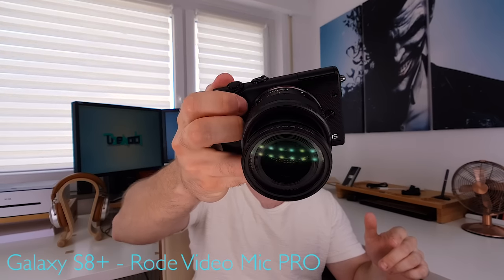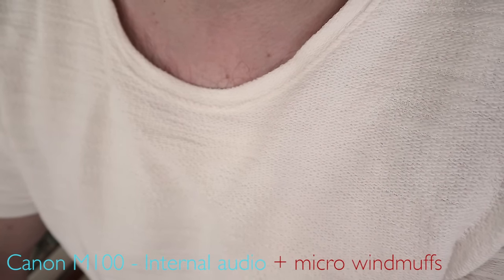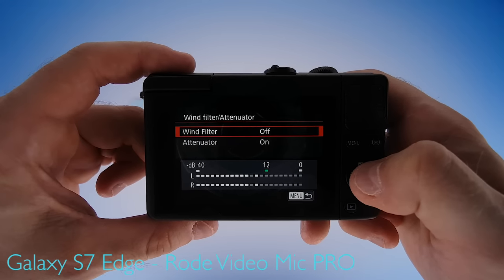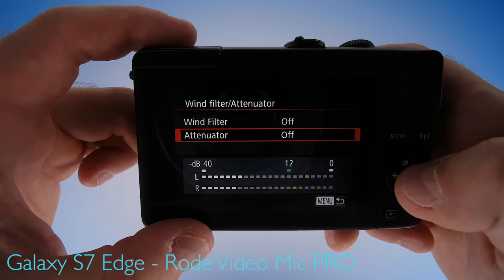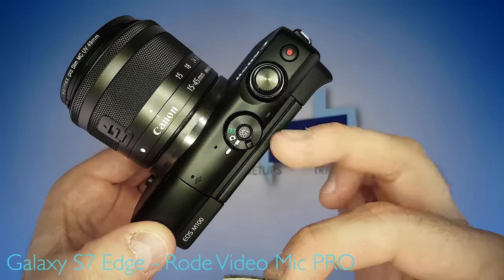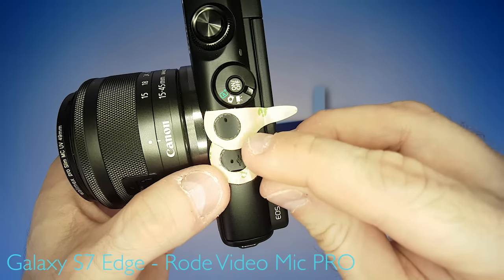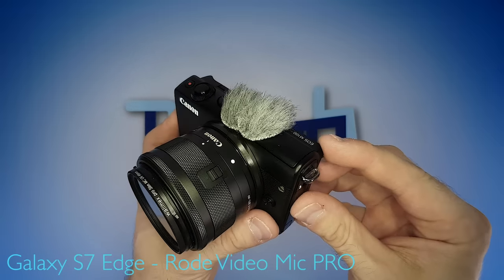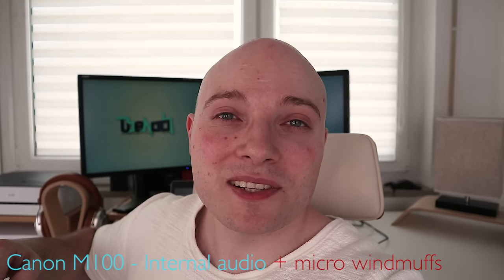HOW TO get BETTER VLOG AUDIO from your CANON M100 - Tubenoob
Rycote Micro Windjammers

How to get the best possible audio from your Canon EOS M100, without using additional gear. Menu settings and wind protection.

Rycote Micro Windjammers
Canon EOS M100

M=U=S=I=C
Dyalla Swain - Spark / Hush